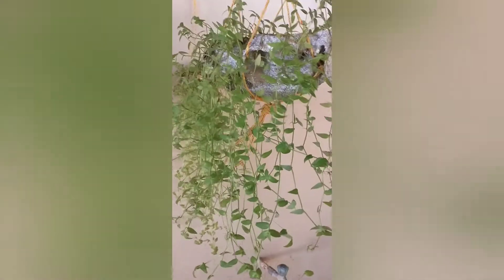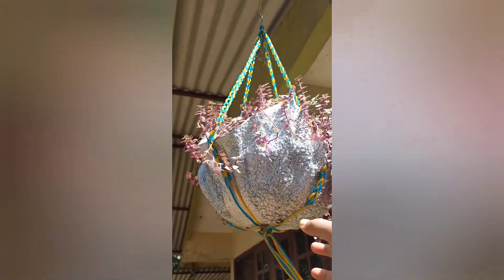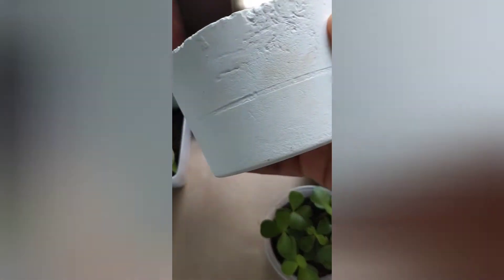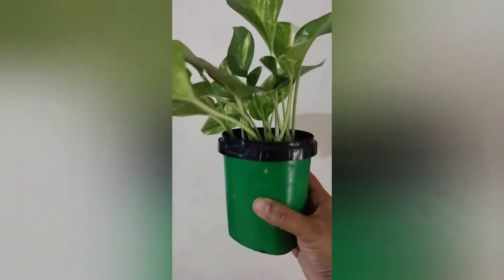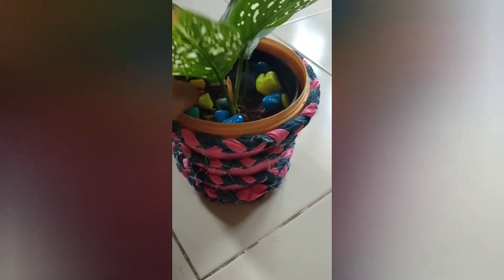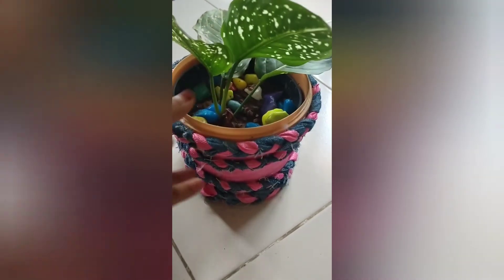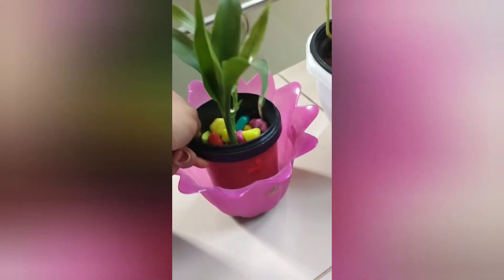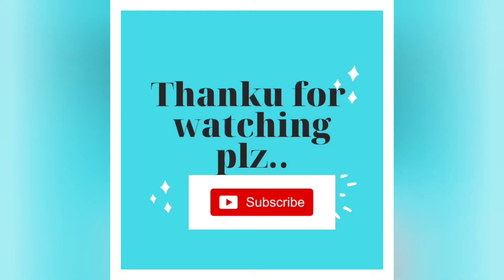my creative pots😍/recycled/plant pots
watch my creative pots /recycled pots with waste items